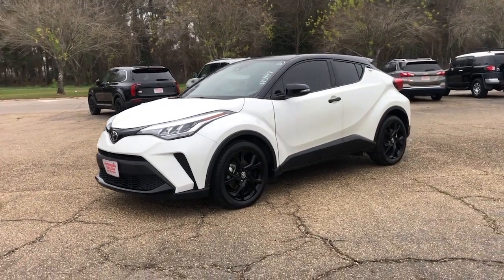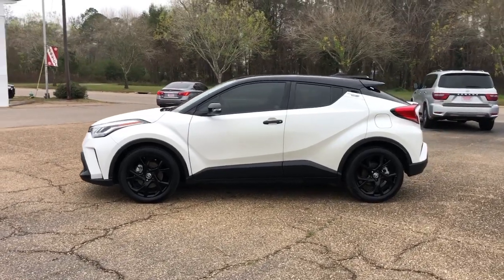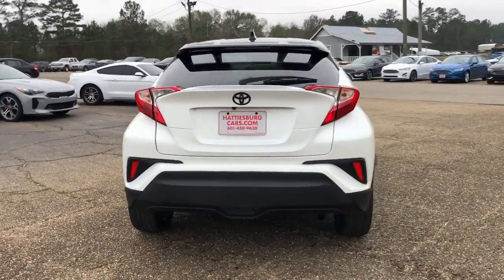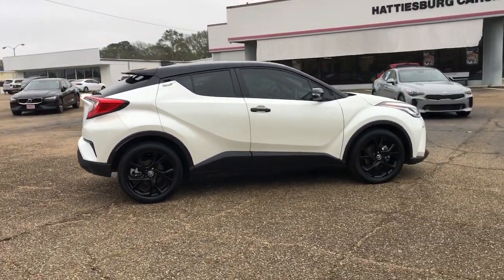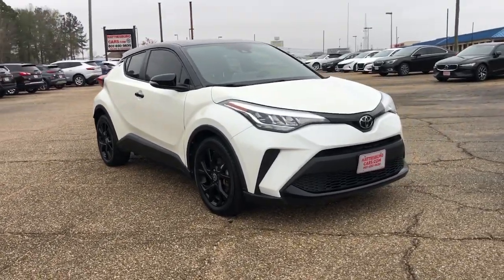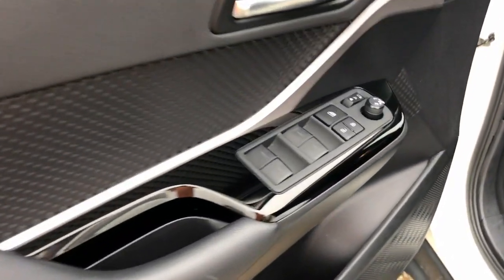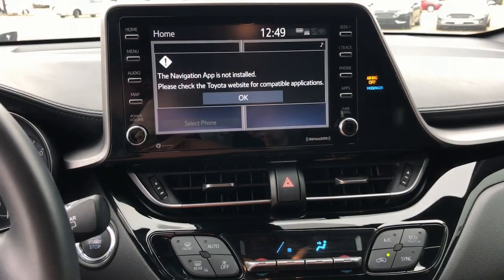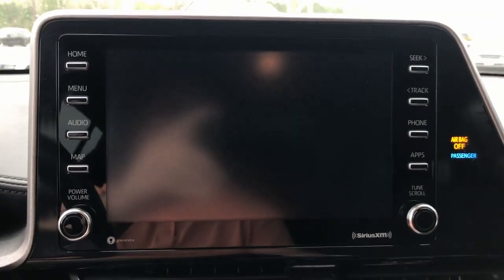2021 Toyota C-HR Hattiesburg, Lumberton, Sumrall, Ellisville, Wiggins, MS H5449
White Used 2021 Toyota C-HR LE available in Hattiesburg, Mississippi at Hattiesburg Cars. Servicing the Lumberton, Sumrall, Ellisville, Wiggins, MS area.

Hattiesburg Cars
1620 West Pine Street